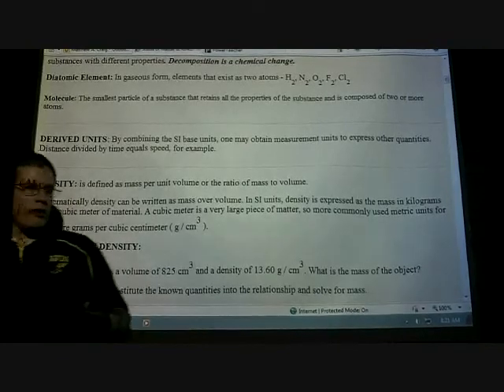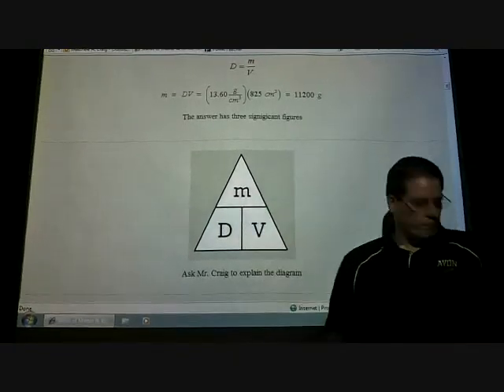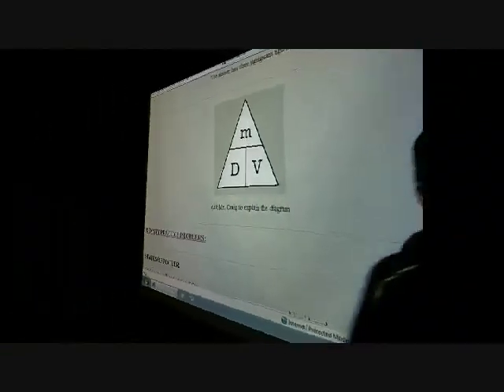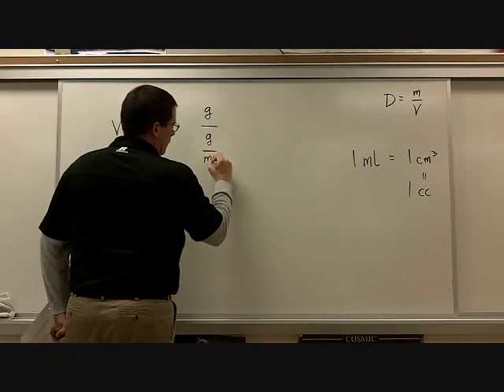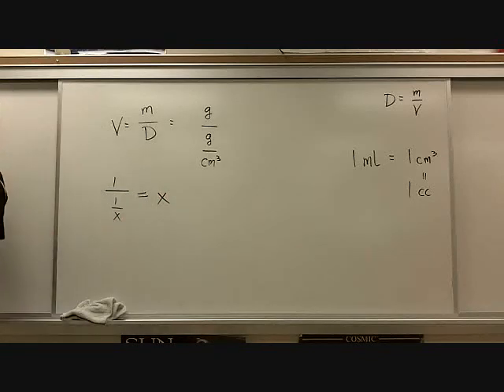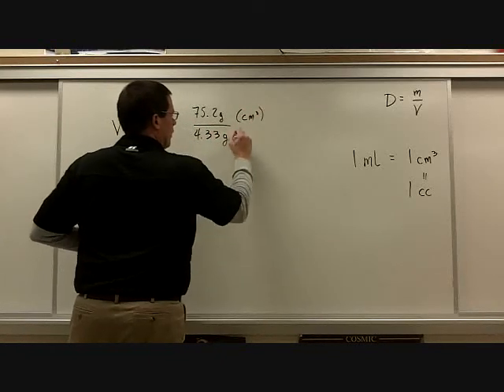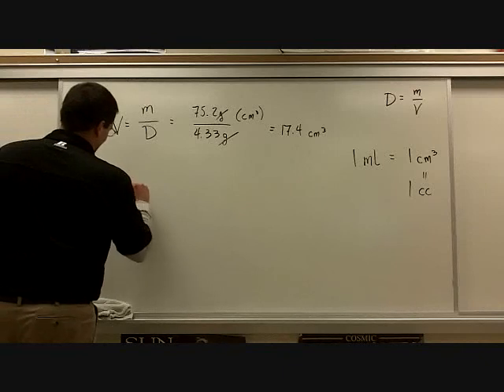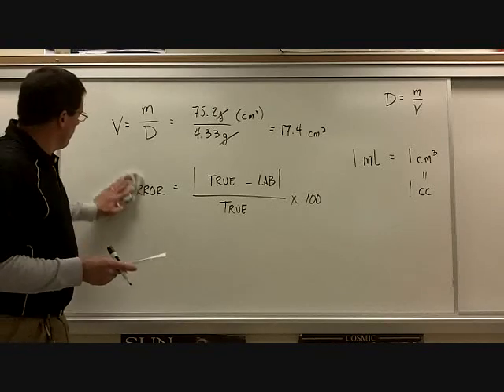Avon Honors Chemistry - Unit 7: Intermolecular Forces - Lecture #1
This video discusses Density and Derived Units